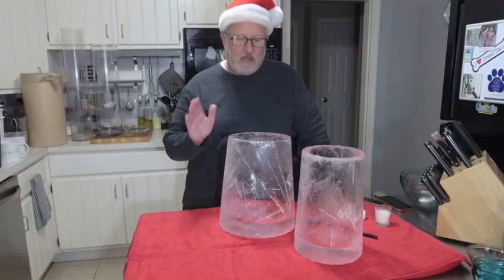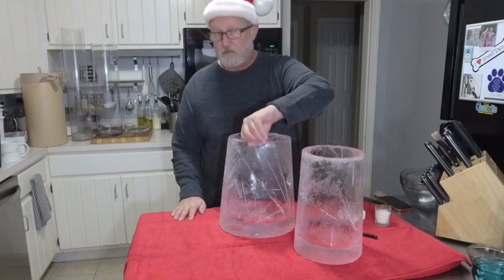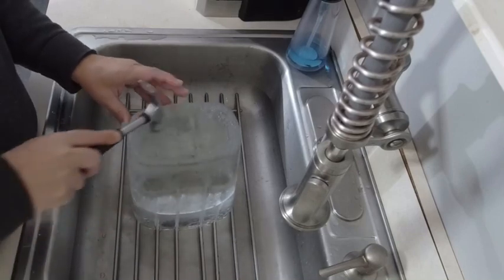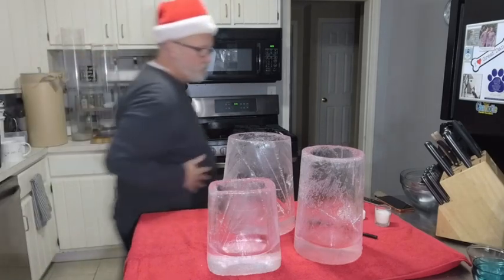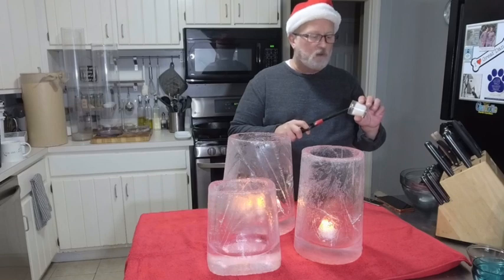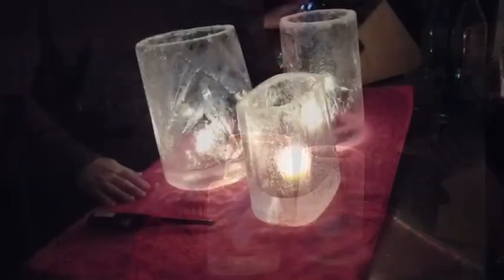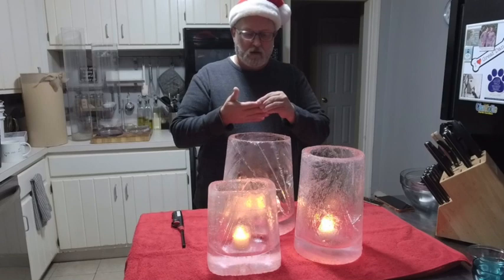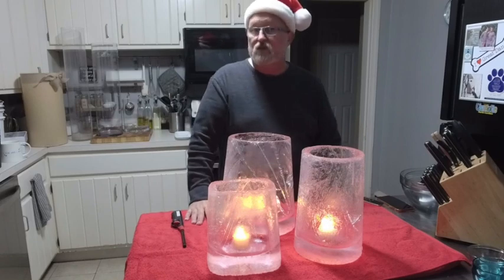Ice lanterns or luminaries- how to finish them and light them.￼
I have another video on my channel on how to create ice lanterns or ice luminaries. This is just the finishing process and how they look once they are lit. Enjoy!￼